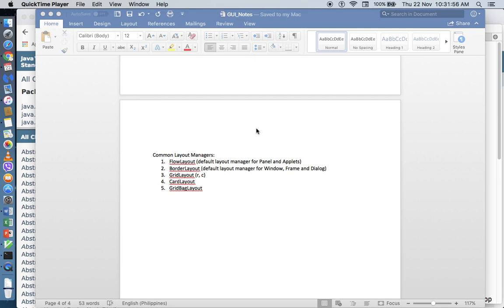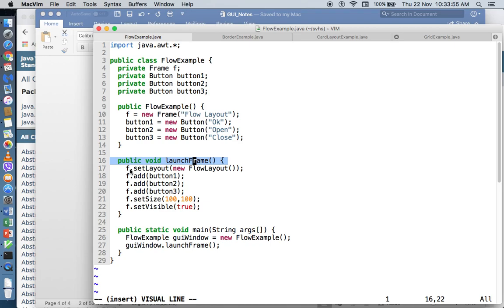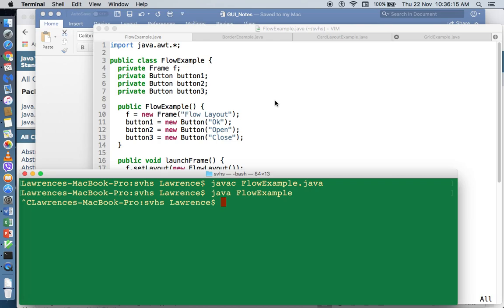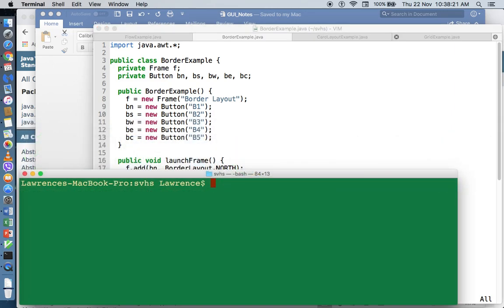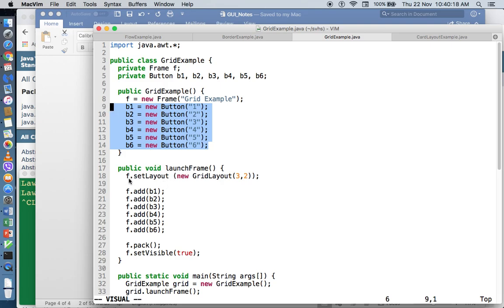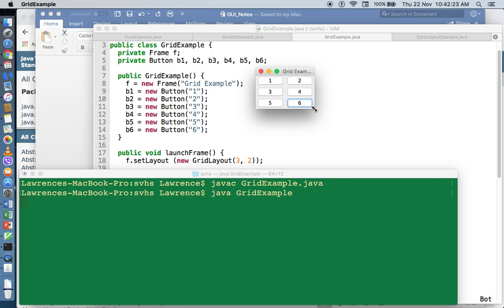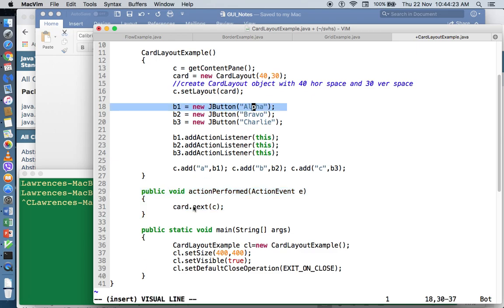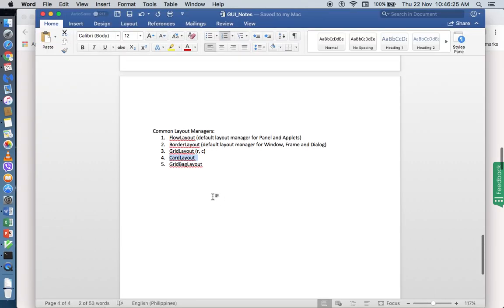Common Layout Managers : Intro to Programming Java